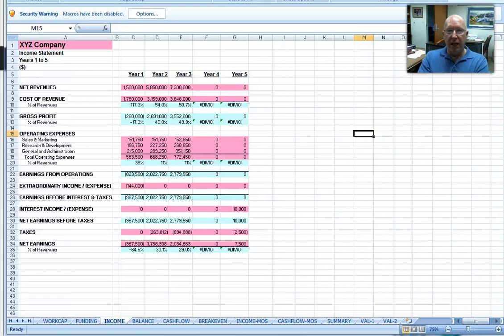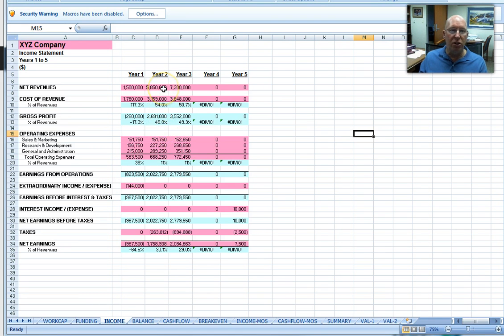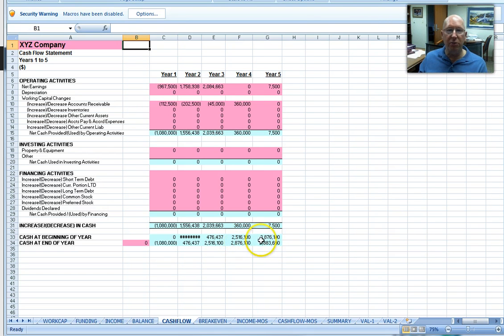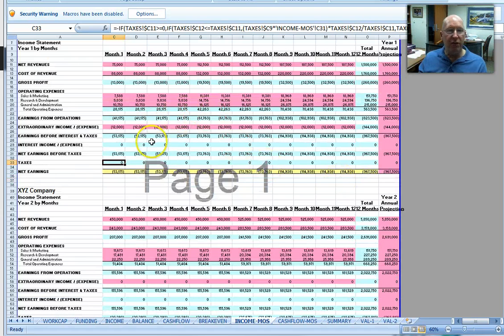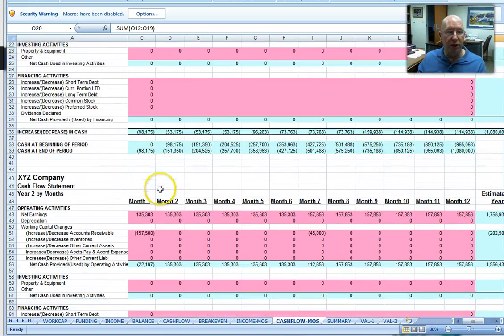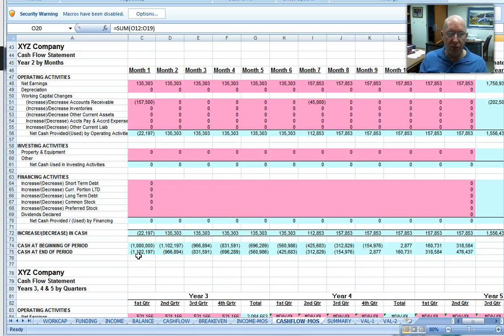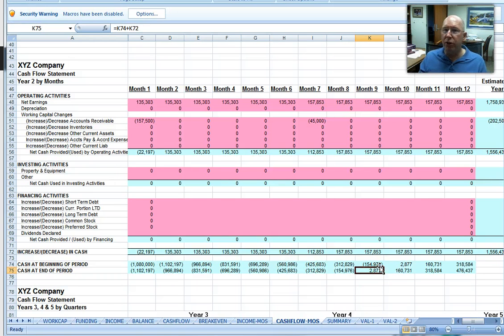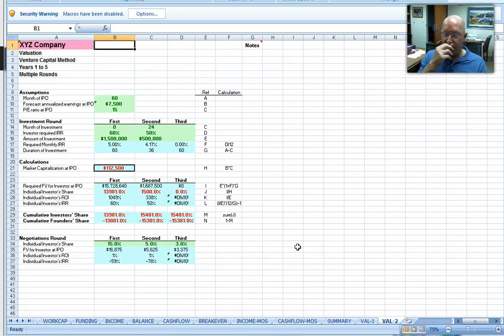Solar Shield II